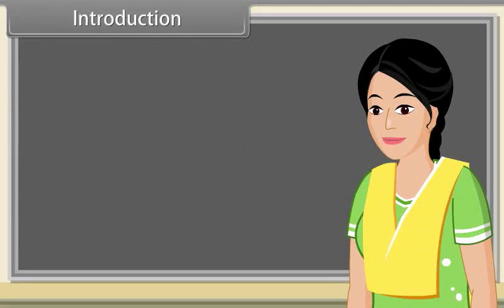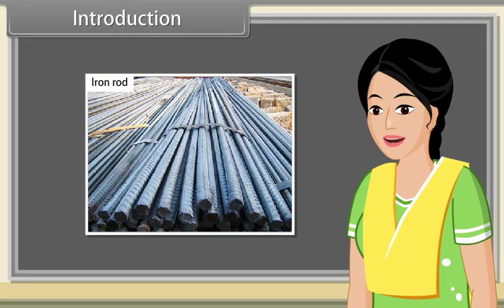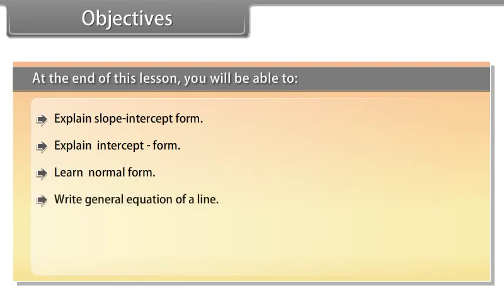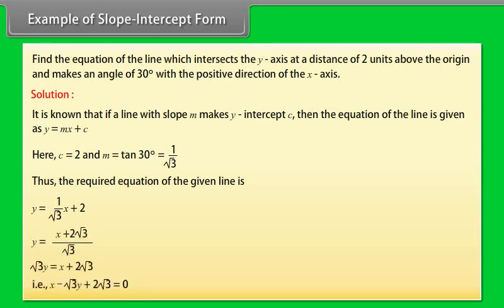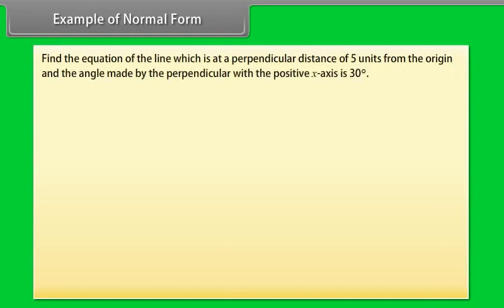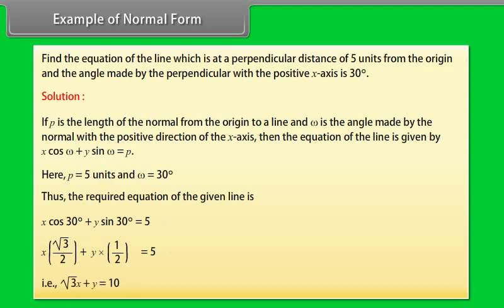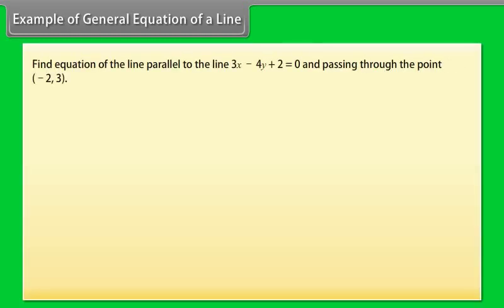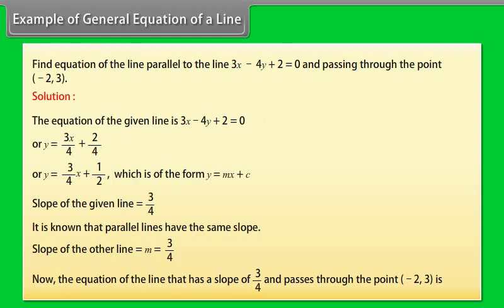Straight Line II